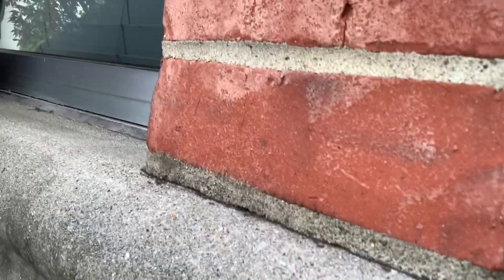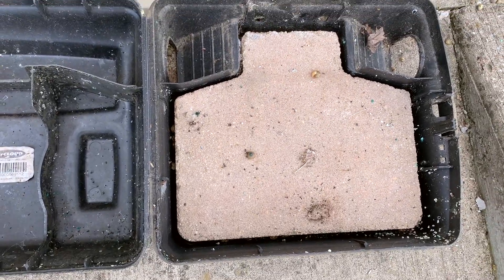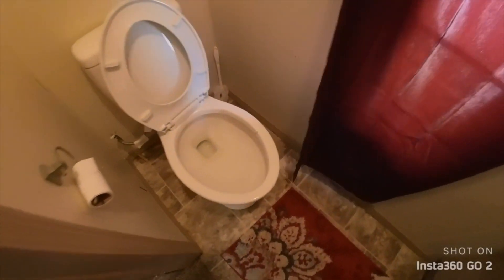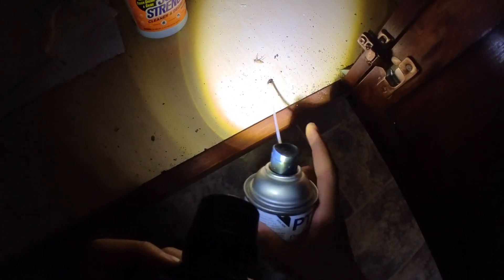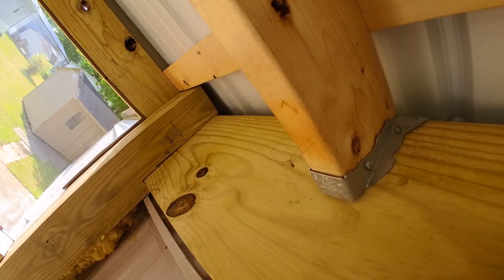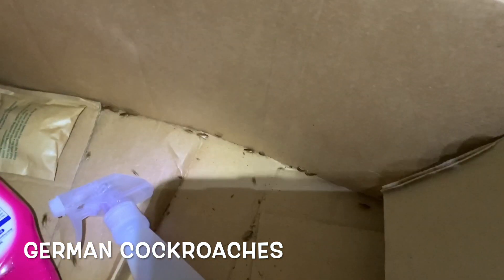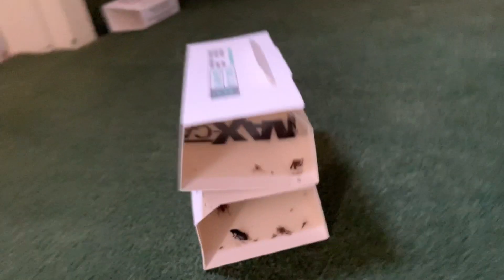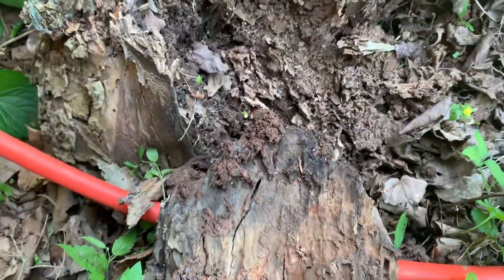STOP ANTS From Getting Inside Your Home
What openings do ants use to get inside your home? The answer may surprise you...

0:00 - Tiny Ant Passageway
0:49 - Ant Colony Exposed
1:48 - Service for Roaches & Spiders
4:45 - Strange Bug I've Never Seen Before
4:56 - Oriental Cockroaches
5:49 - Stepping on Glue Boards
6:29 - Customer Feeding Termites

As you can tell... this was a jam packed video! Ants are one of the hardest pests to get rid of. Yes, they can get through the smallest cracks around your home. There is really no telling where the ants are getting in. I have customers ask me all the time to try to figure out where they're getting in... or better yet... I have customers tell me that THEY KNOW where the ants are getting in. They then proceed to tell me where to spray and how to do my job. Just another day at the office... I hope you all enjoyed this video and let me know what you want to see next :)